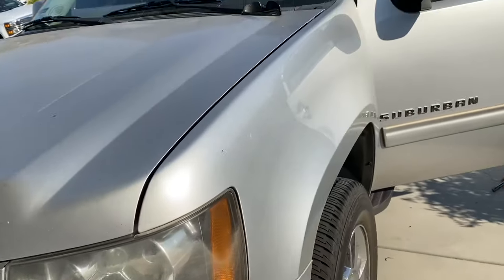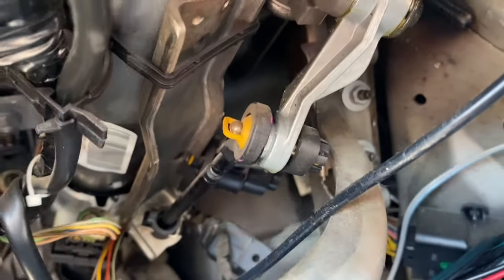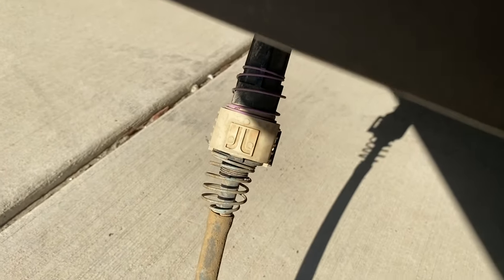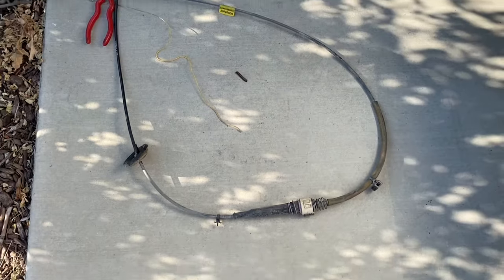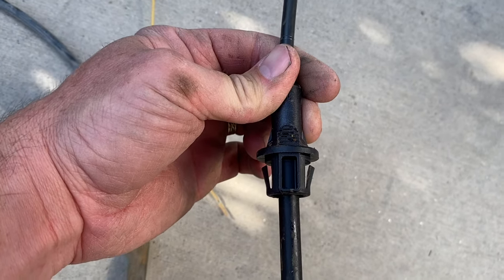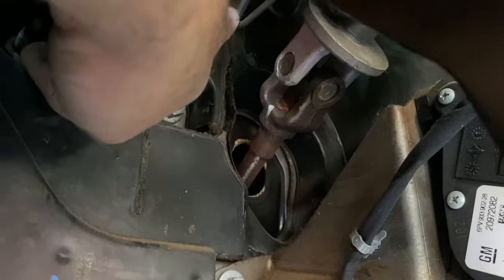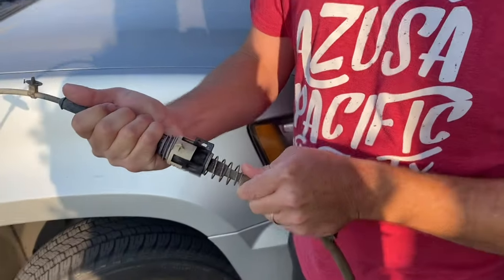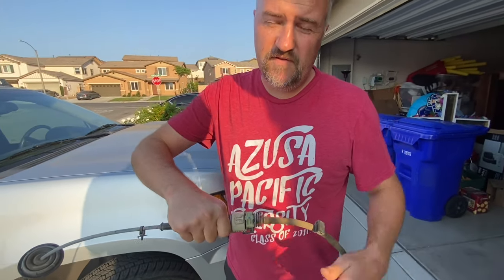Shift Cable Replacement: 2007 - 2014 Chevrolet Suburban, Tahoe, Yukon, Silverado, Escalade, GMC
This is a video about replacing the Shift Cable on a 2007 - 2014 GM truck.  I bought Upper and Lower GM Shift Cables from the Dealer for under $100.

Make sure you save the metal retainers from the old cable.  They do not come with the factory cable.